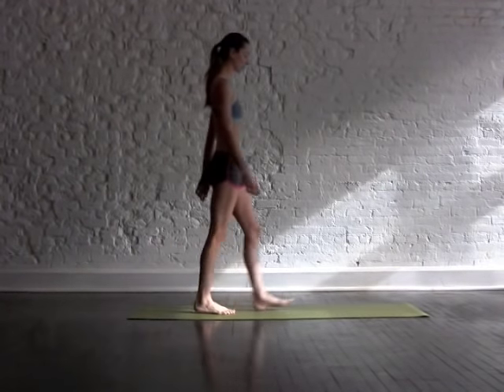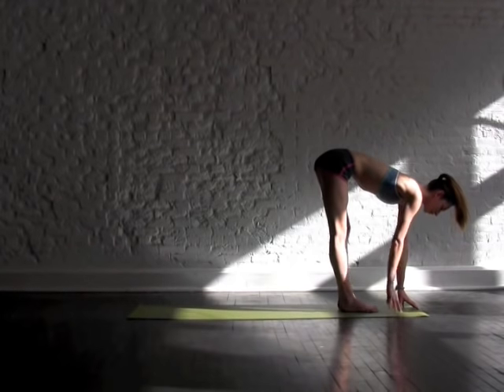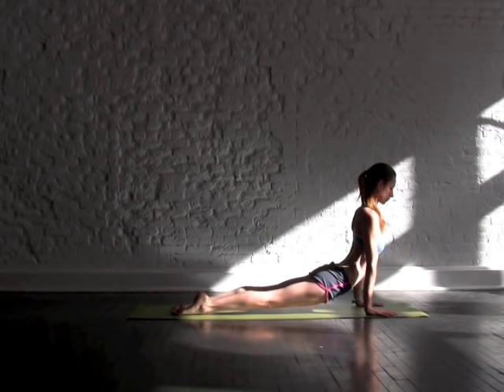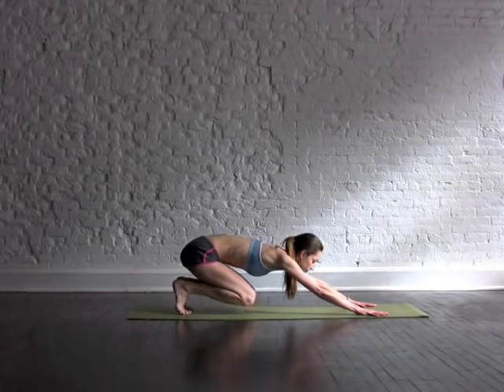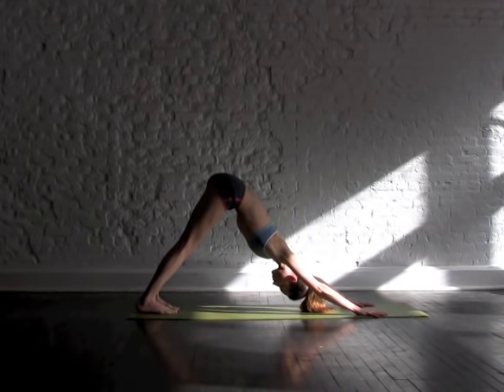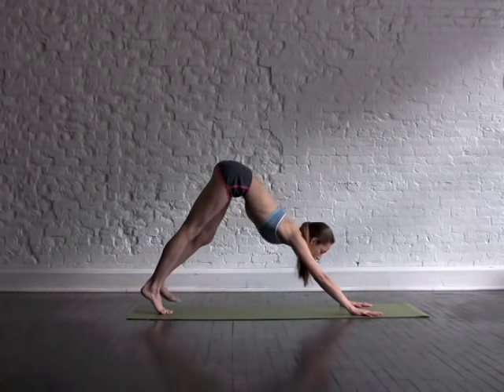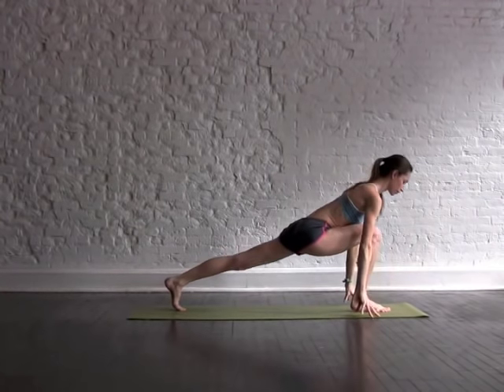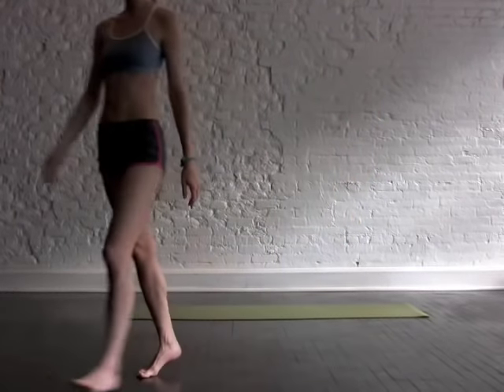Morning Yoga for Flexibility with Tara Stiles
Enjoy this easy going yoga practice to open up in the morning and feel better.

About Strala
Strala combines the movement and healing wisdom of tai chi with the form vocabularies of yoga, tai chi, qigong, and Traditional Chinese Medicine, to help people release stress, heal, and move easily through all kinds of challenge.

It begins with a mindset, that says our best way to get where we’re going is to feel good along the way. It also works miracles for whole health, helping us find ease in our bodies and minds, and create the right conditions both for healing and optimal performance.

In our Strala Trainings, you learn to shape your destiny on every level that counts, from your psychology, chemistry and neurology, to your chromosomes and even gene expression. The unique set of skills you develop – for connecting with yourself and others, unblocking your energy, healing what needs healing and accomplishing challenge with ease – uncovers your ability to create the life you want, and be an inspiring leader to the people around you.

& turn on notifications for more practice videos.